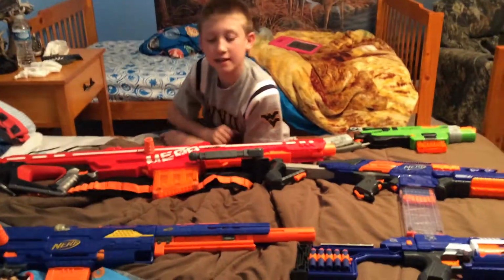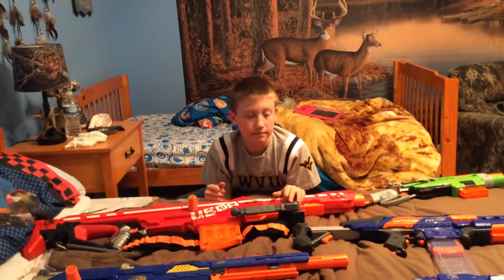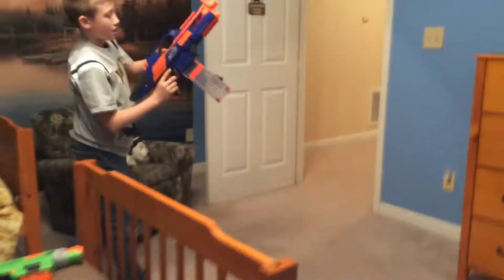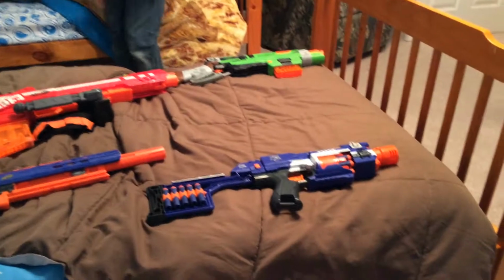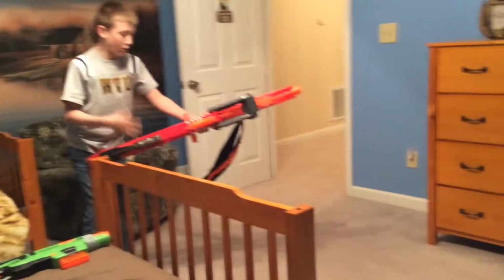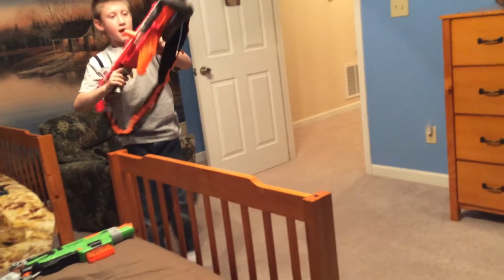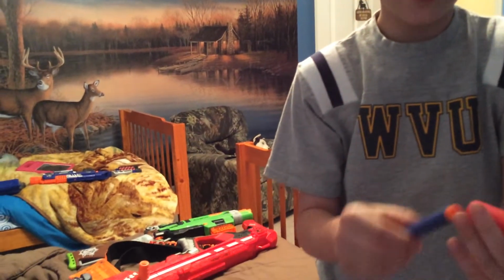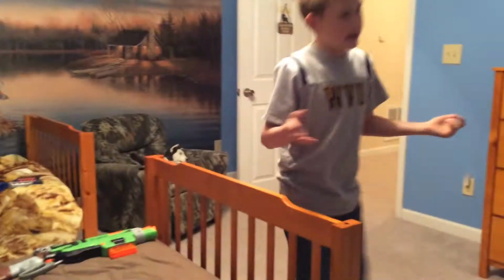Nerf guns power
Today we talk about all sorts of guns and threre power